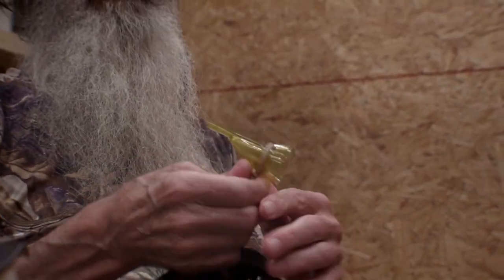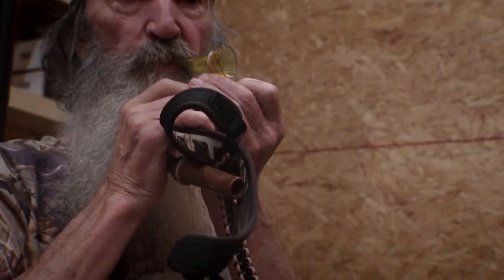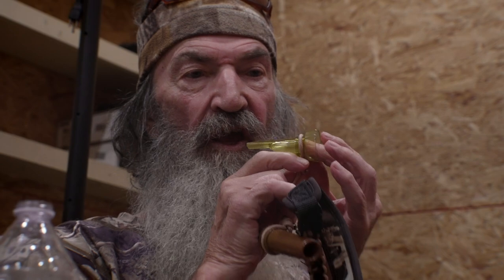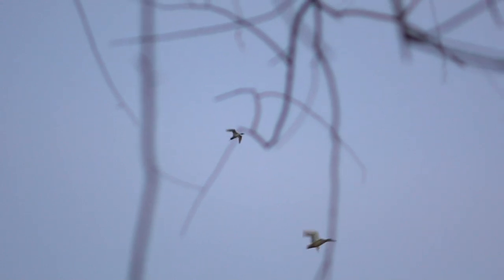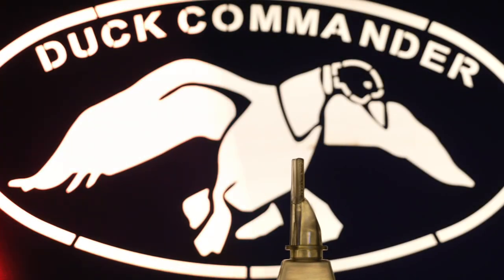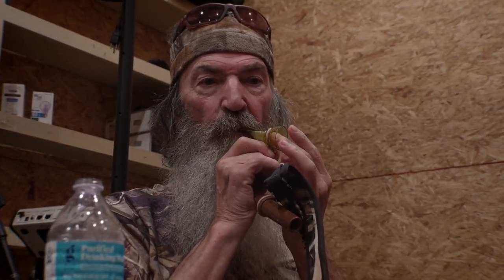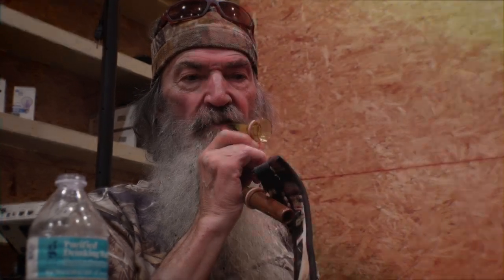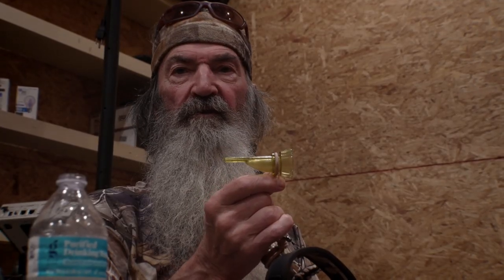"CALL TALK" // Phil shares his story behind the inspiration for the PINTAIL/WIDGEON whistle.